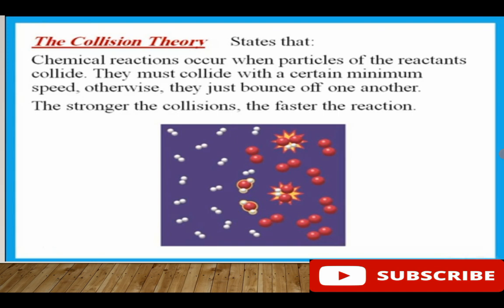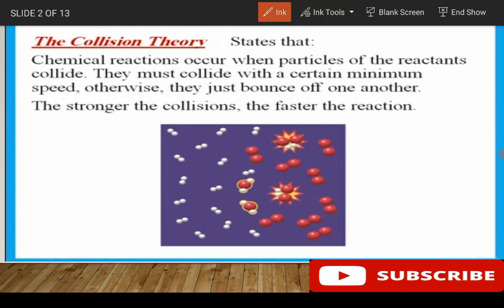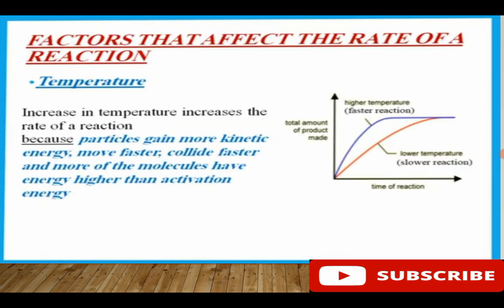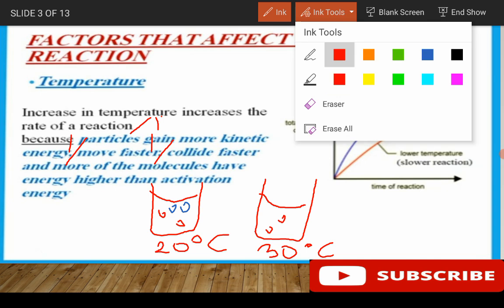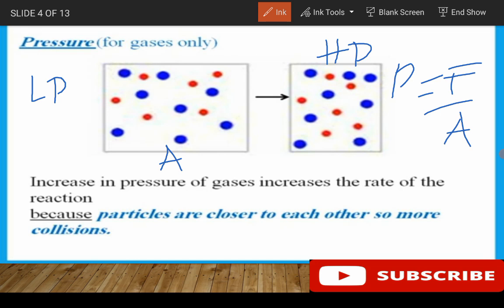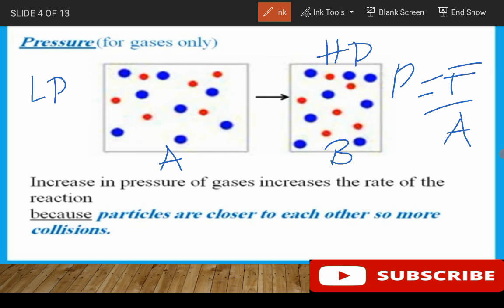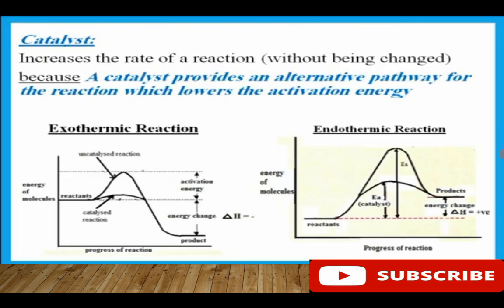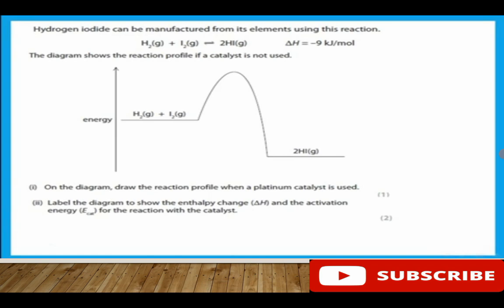FORM 4 CHEMISTRY RATE OF REACTION LESSON 1